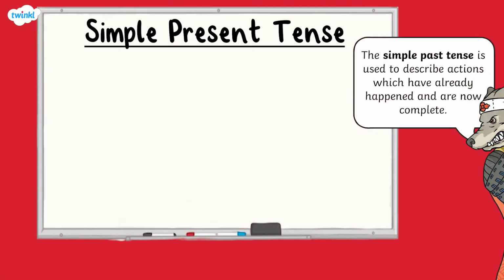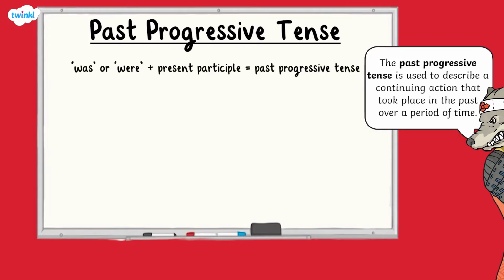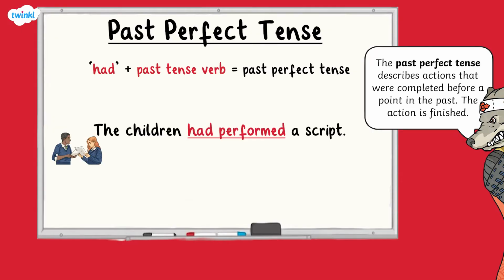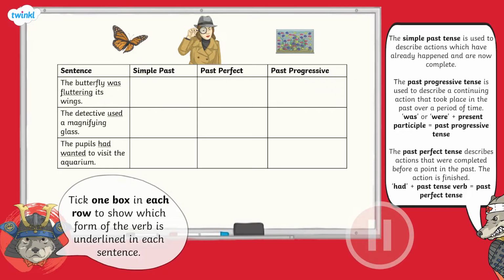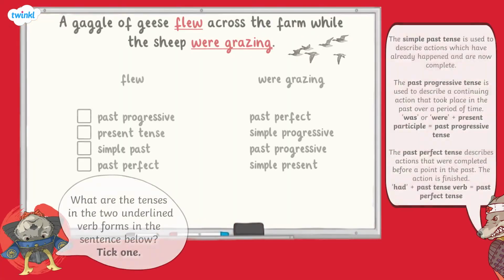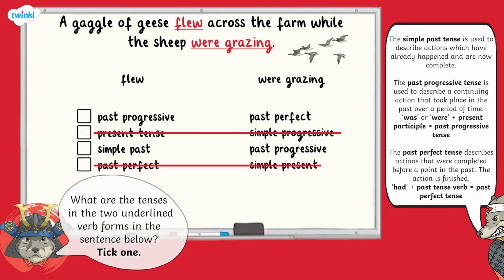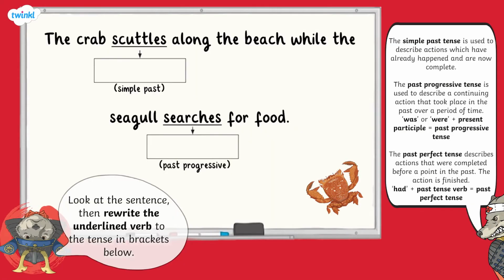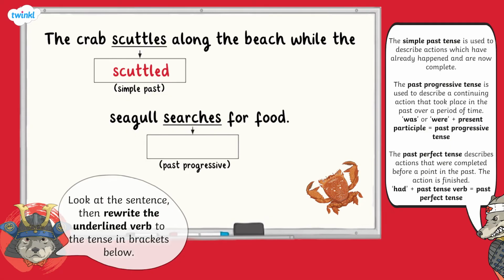Is it the Simple Past, Past Progressive or Past Perfect Tense? | KS2 English Concept for Kids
Learn the difference between the simple past, past progressive and past perfect tenses with this KS2 English Concept Video. You'll find clear explanations delivered by qualified teachers, SATs style practice questions and content developed by subject experts - what's not to love?

Teachers can use this video for English lesson starters, independent English learning, SPaG English homework and even SATs English revision!

0:00 Different types of past tense
0:11 What is the past perfect tense?
0:42 What is the past progressive tense?
1:07 What is the past perfect tense?
1:40 SATs-style tenses practice question